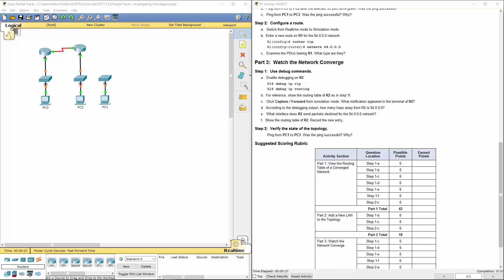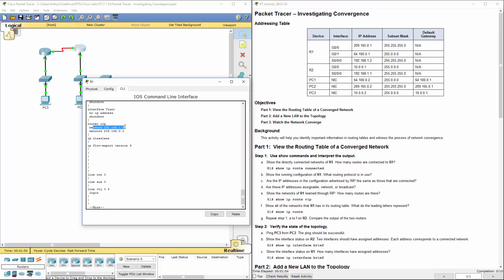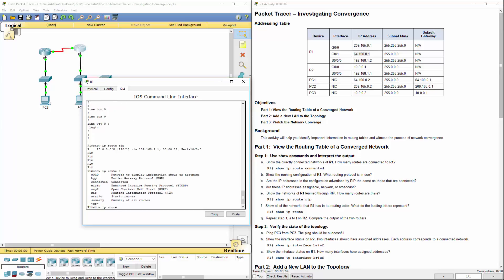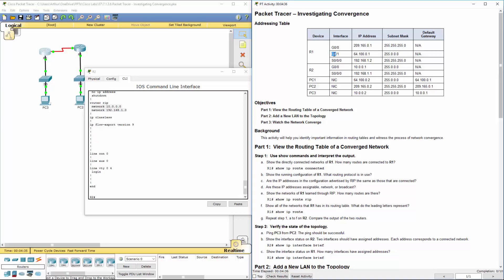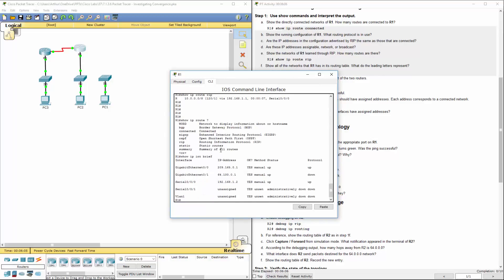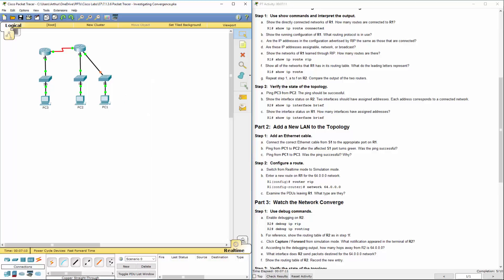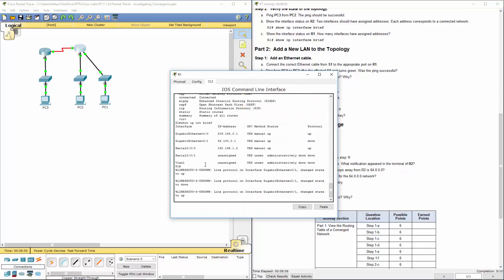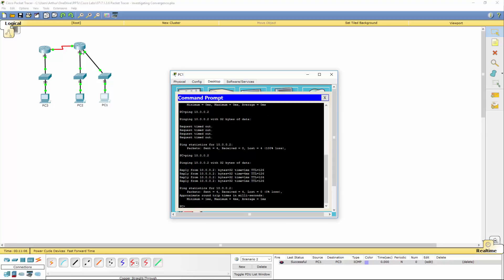Cisco RnS - Lab 7.1.3.6 Packet Tracer - Investigating Convergence